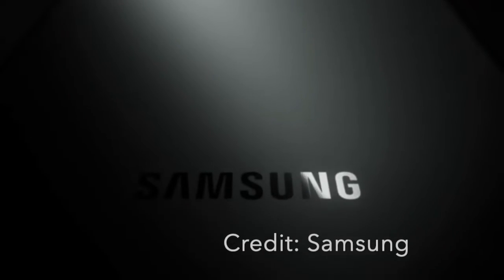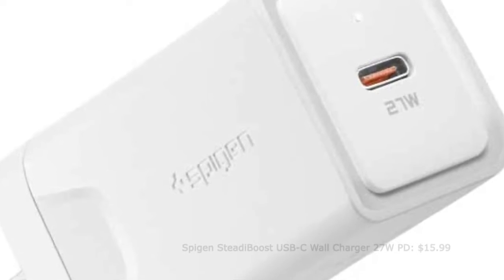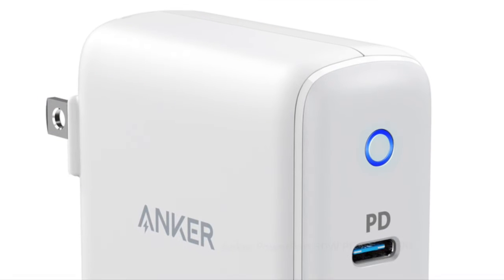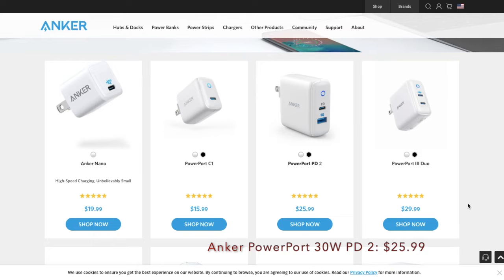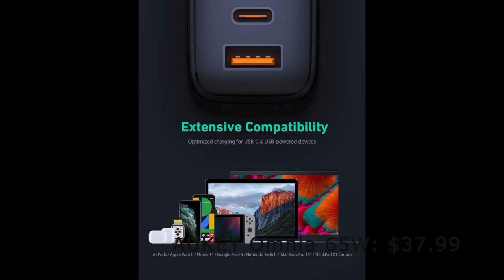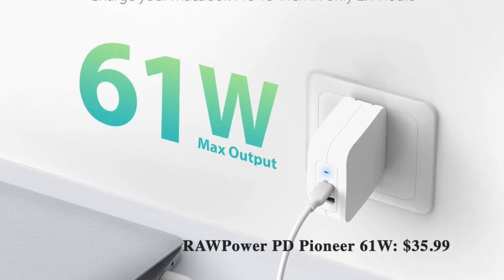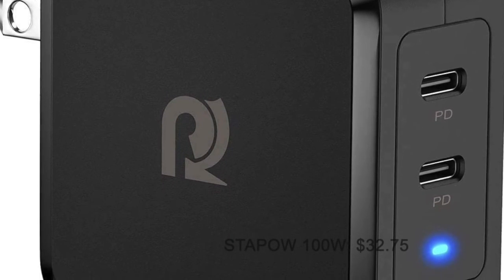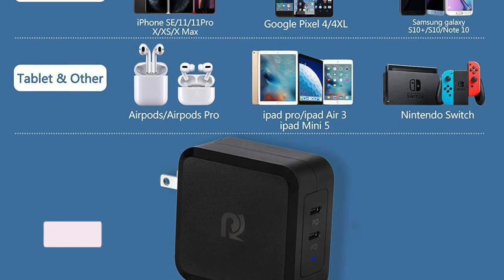5 Best Fast Chargers/Power Adapters for Samsung Galaxy S21, S21 Plus & S21 Ultra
Looking for the best fast chargers/USB-C power adapters for Samsung Galaxy S21, S21 Plus & S21 Ultra? Here are the 5 best fast charger bricks or wall chargers for Galaxy S21, S21 Plus & S21 Ultra!